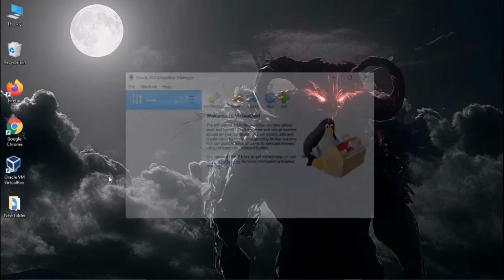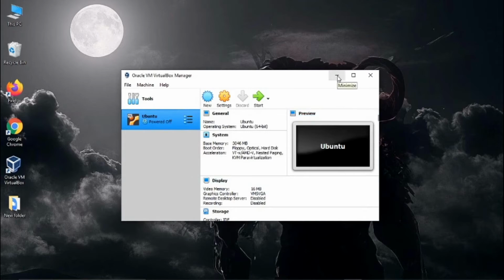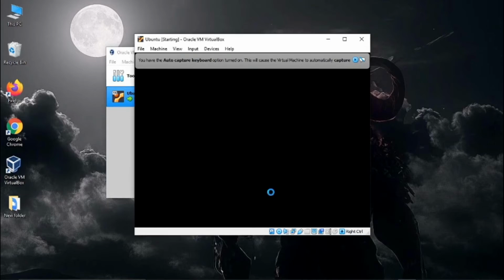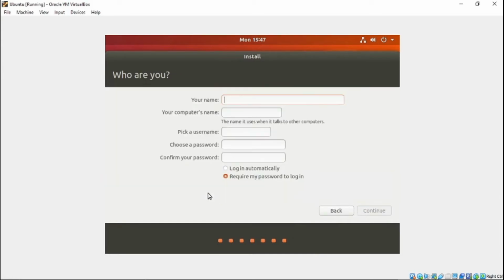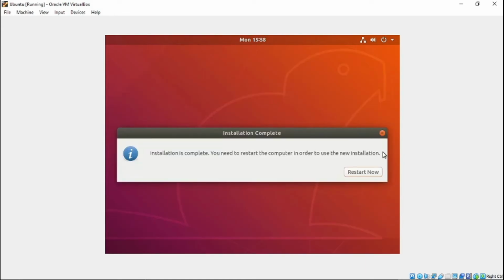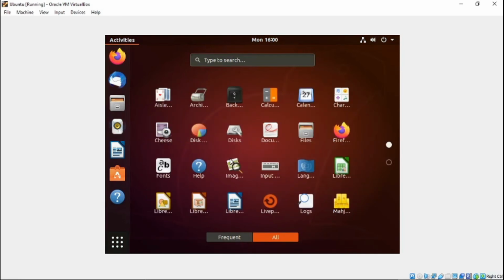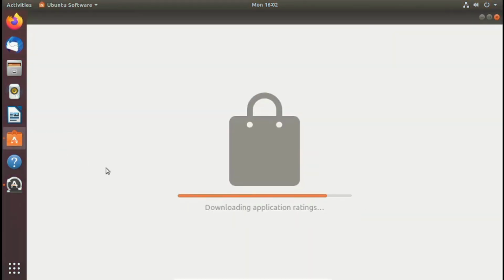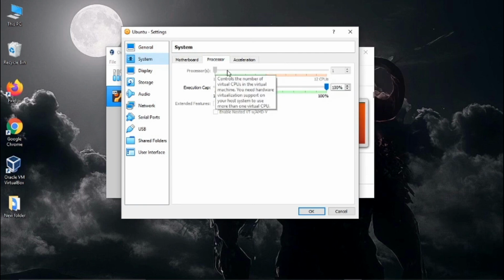Installation of Ubuntu Operating System | Virtualbox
Ubuntu is an open source software operating system that runs from the desktop, to the cloud, to all your internet connected things. This video is all about installing Ubuntu Operating System in Virtual box. Please follow the step by step procedure.

**Blogs:
what does a blog mean? | all the things you should know about a blog in 2020?

Happy Learning!!